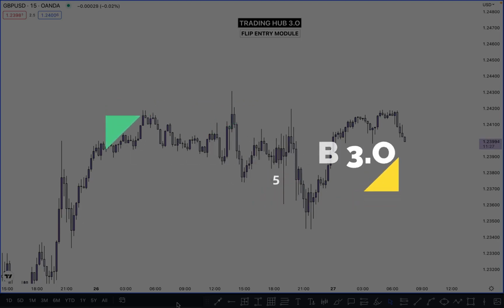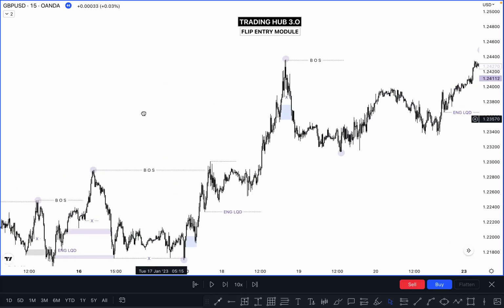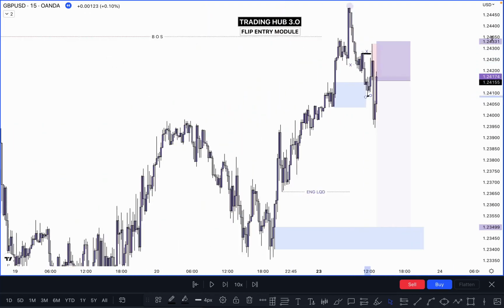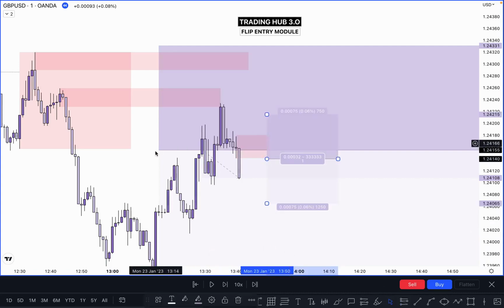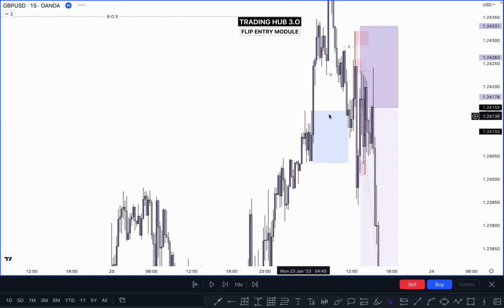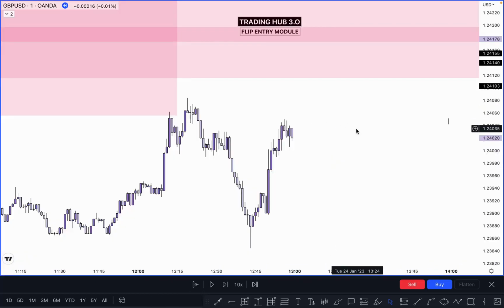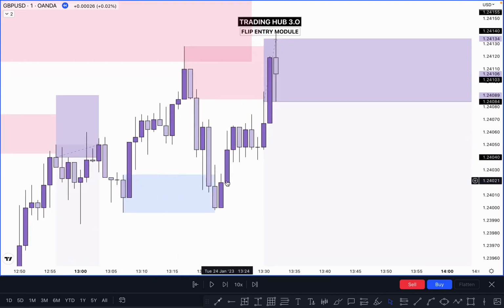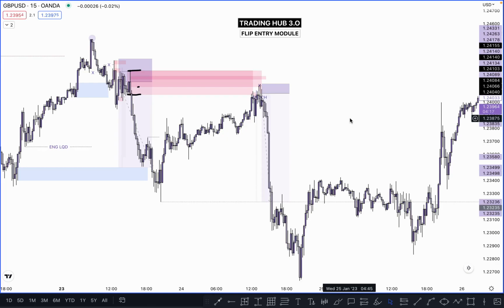Trading hub 3 0 part 15